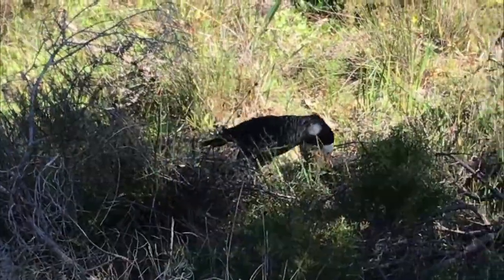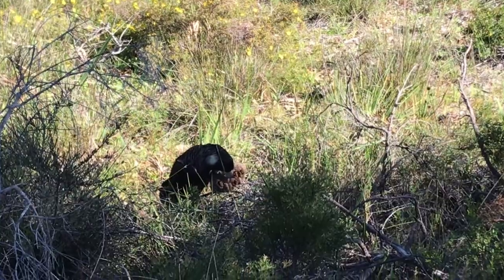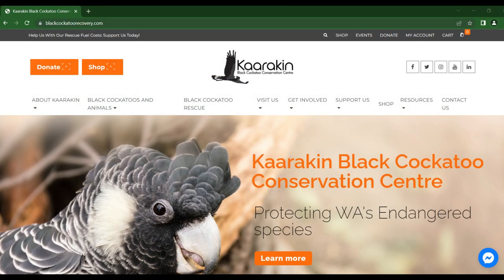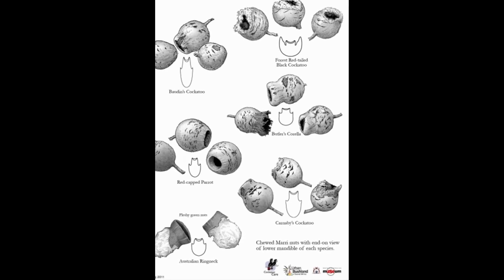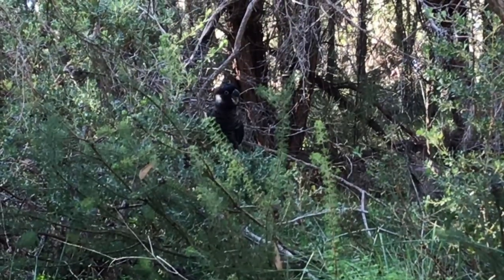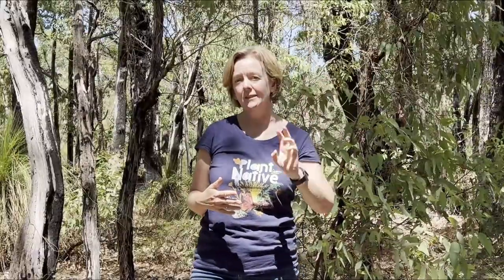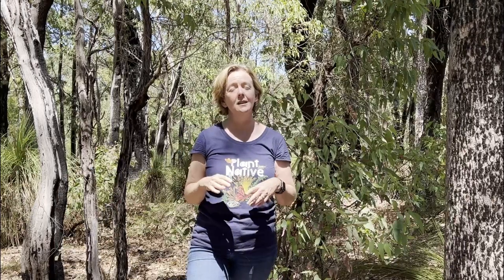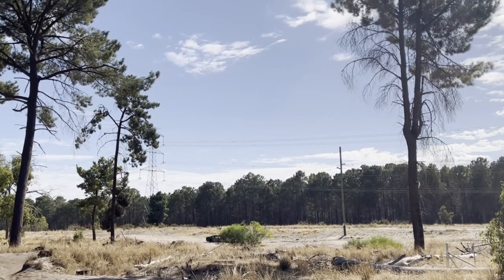Black Cockatoos of SW Western Australia – Baudin’s, Carnaby’s and Forest Red-tailed Black Cockatoos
The three black cockatoo species, native only to the southwest of Western Australia are all under threat. The two white-tailed black cockatoos, known as Carnaby’s and Baudin's, are both listed as endangered and the Forrest Red-tailed Black Cockatoo is listed as Vulnerable.

While Carnaby’s Cockatoo is the most well known of the two white tails, the Baudin’s is more endangered, with lower numbers of birds existing in the wild.

I can’t imagine life in Western Australia without these charismatic birds gracing our skies; find out how people across the south-west of Western Australia are helping to protect these birds and how you can too.

The Great Cocky Count is an annual survey of the birds, run by Bird Life Australia. It is one of the largest Citizen Science projects in Australia and aims to get a better understanding of the birds to help conserve their habitat and save them from potential extinction.

In 2021 I participated in the evening survey; find out what happened in this video. The Great Cocky Count is held each year on an evening in Autumn, between late March and mid-April and new volunteers are always welcome across the south west.